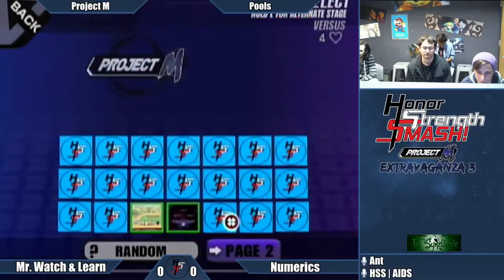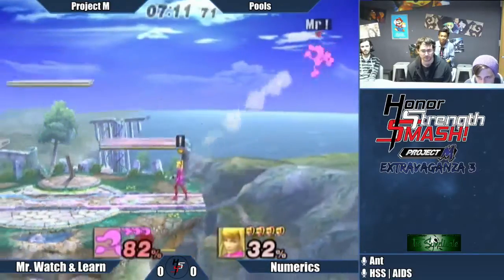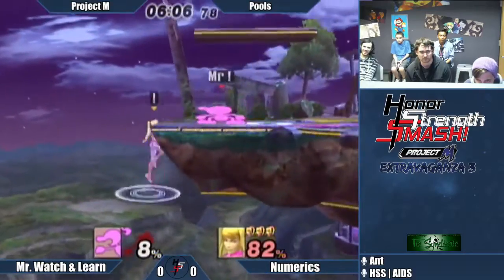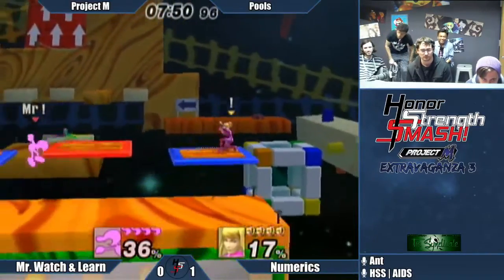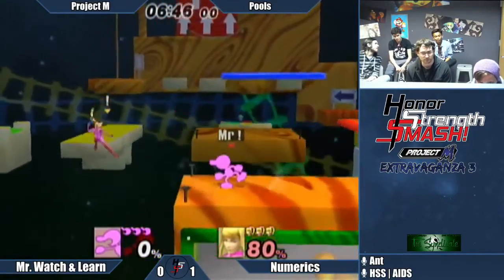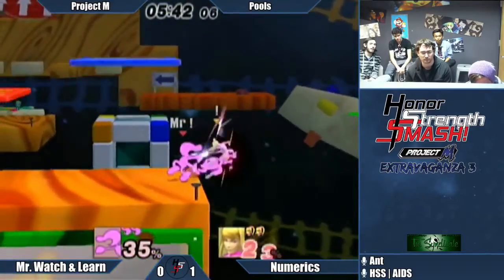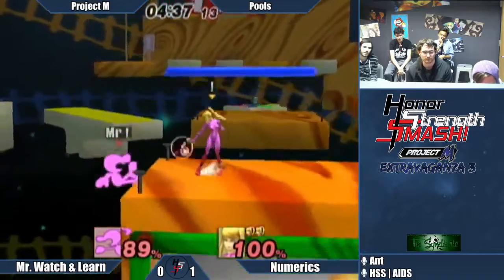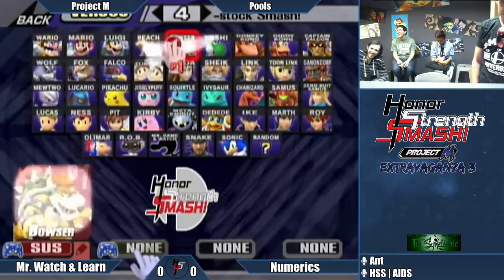[PME3] Mr.Watch&Learn (G&W) |vs| Numerics (Zero Suit Samus) Project M 3.6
In the Long Island area? Honor Strength SMASH! provides PM & Melee tournaments every Saturday! for all Long Island NY Smash events!